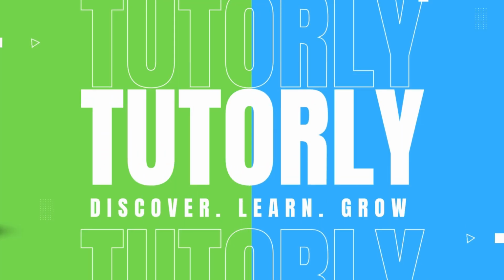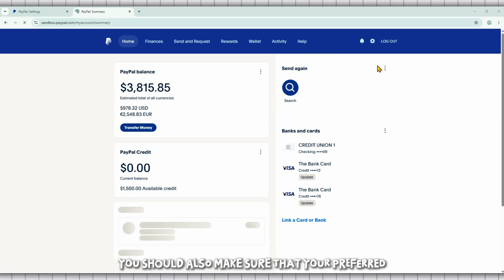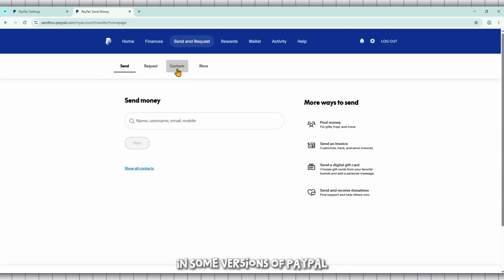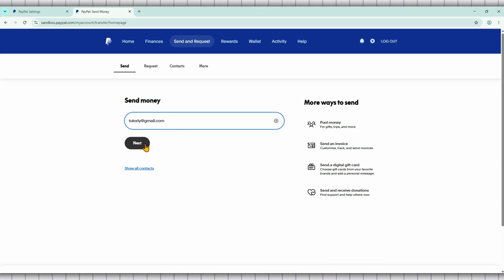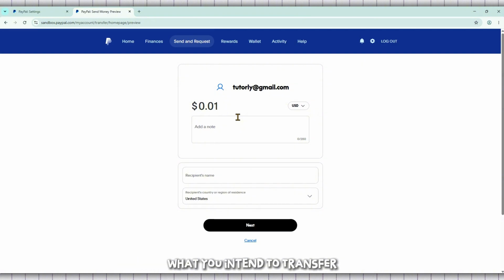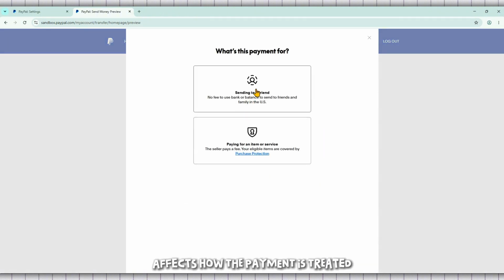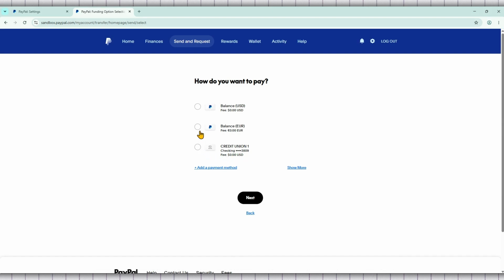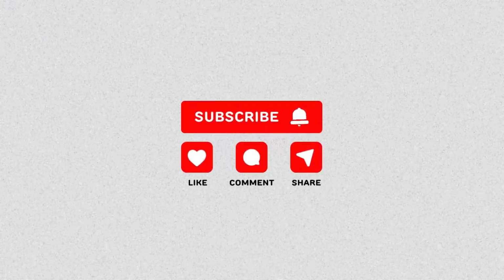How to Send Money as Friends and Family on PayPal (2026 Guide)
Learn how to send money to friends on PayPal quickly and easily. This tutorial will guide you through the simple steps to transfer funds to your friends using PayPal. Whether you need to split a bill, send a gift, or just help out a friend in need, PayPal makes it fast and secure. Discover the convenience of using PayPal for personal transactions and start sending money to your friends today. With PayPal, you can send money online from the comfort of your own home, 24/7. Find out how to get started and make the most out of PayPal's features for sending money to friends.